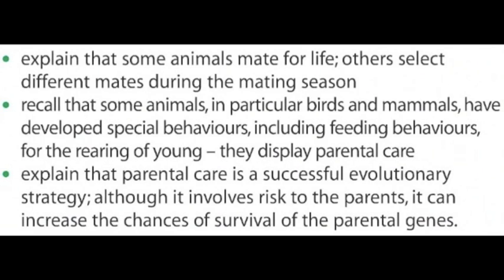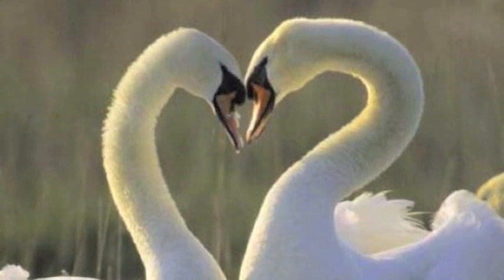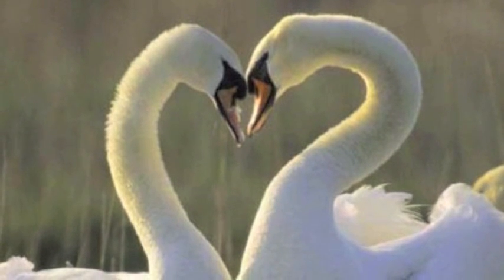B3 T2 L6 Mating Systems & Parental Care (Audio book)